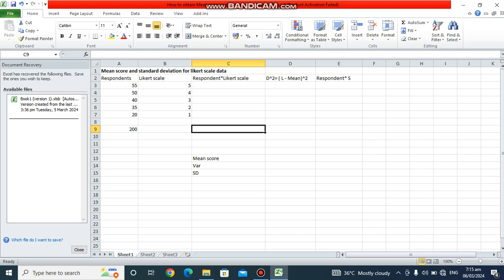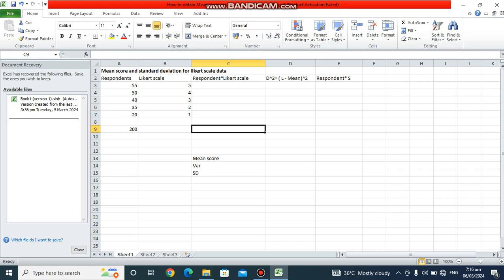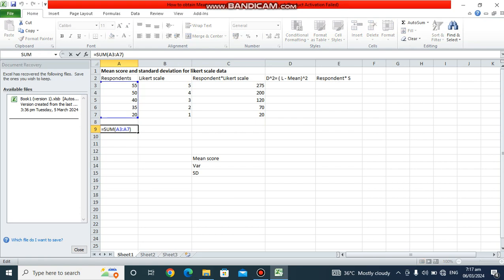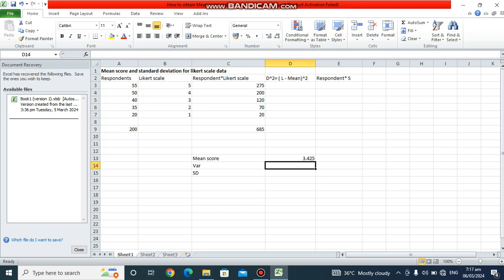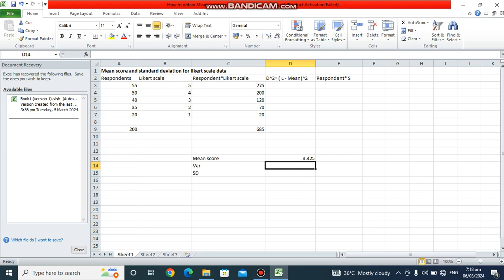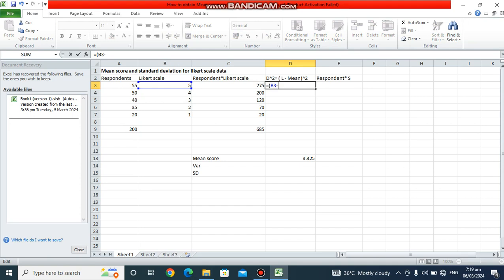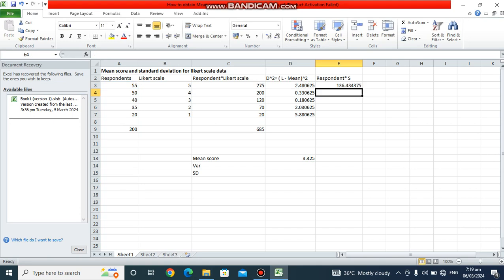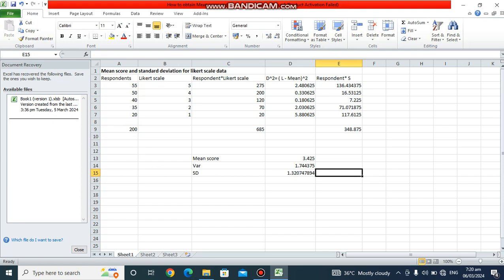HOW TO OBTAIN MEAN SCORE AND STANDARD DEVIATION FOR LIKERT SCALE DATA IN EXCEL IN 5 MINUTES!!!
A likert scale is a rating scale that assesses opinions, attitudes, or behaviours quantitatively.

Enroll in our online Data analysis class.